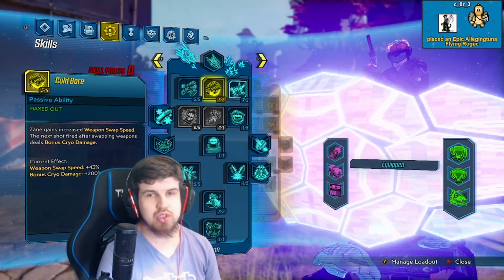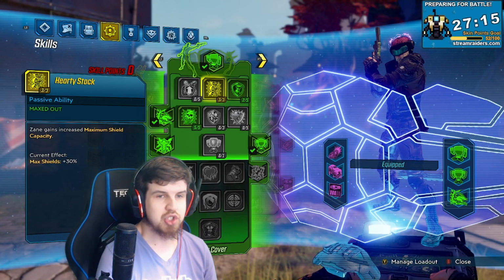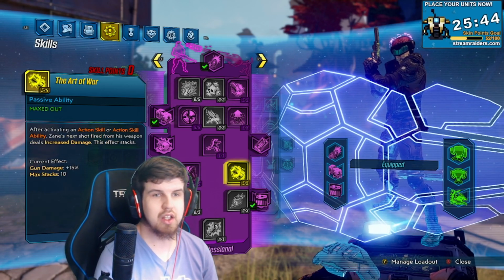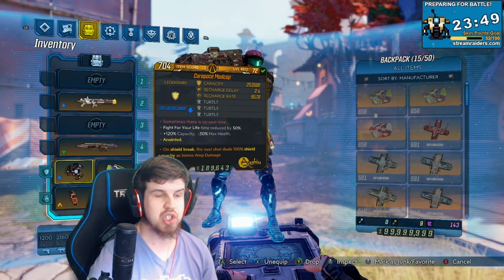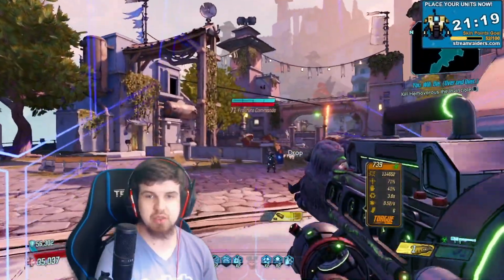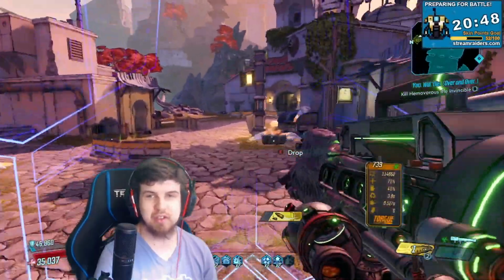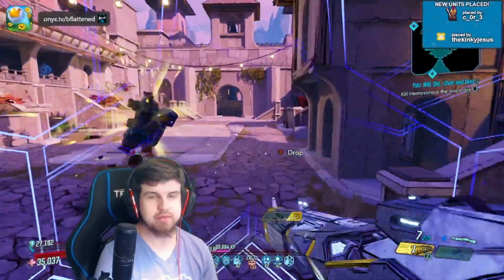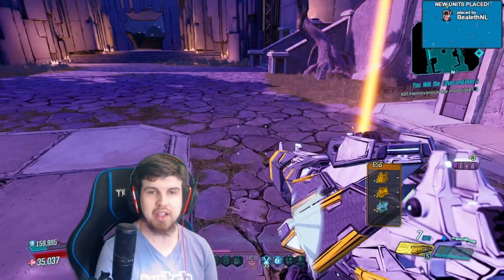Borderlands 3 Infiltrate Dominate Zane! BEST Rocket Launcher Only Zane+Game Save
Hey guys! Infiltrate dominate level 72 update is here! We upgraded gear to max level and boy does this build SWING! Perfect for boss 1 shots and if you wanted to play rocket launchers only.